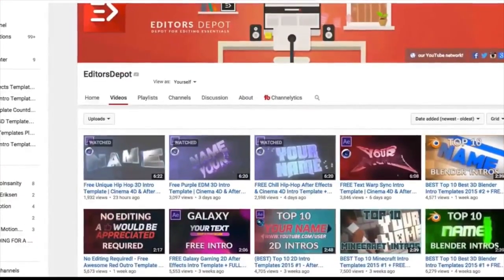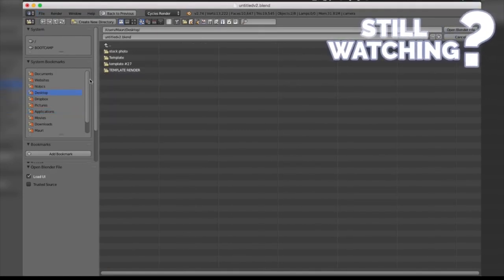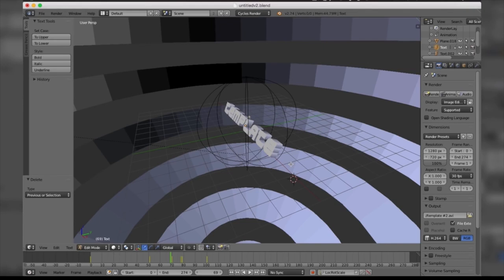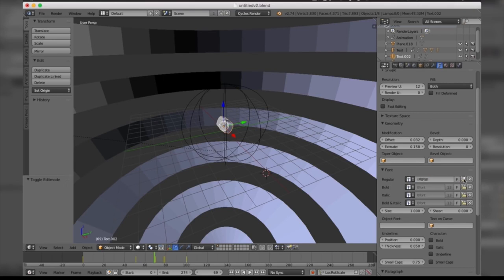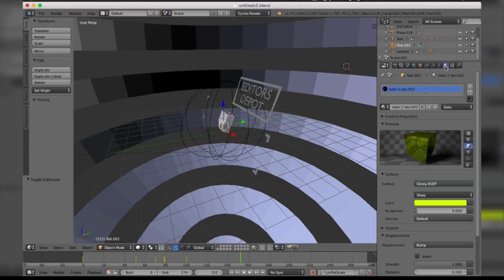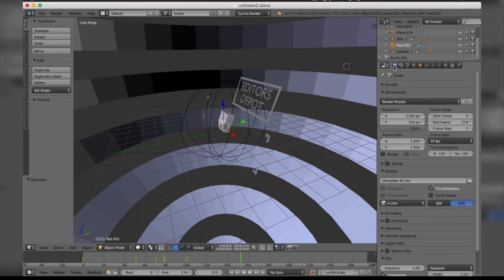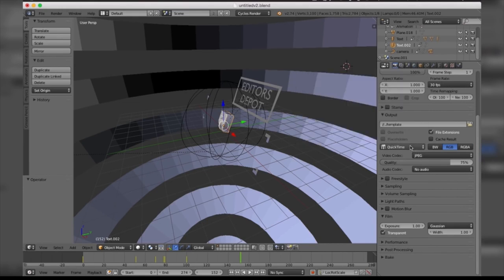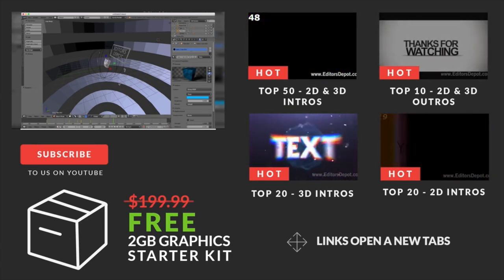FREE Green/Color Sync 3D Intro Template | Blender ONLY!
This template includes many different elements with the awesome use of screen pumps and color changes! Like this template?